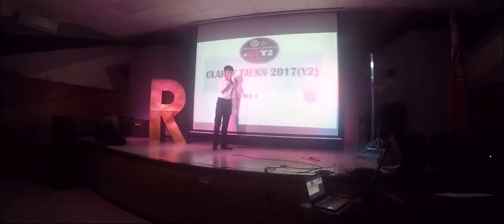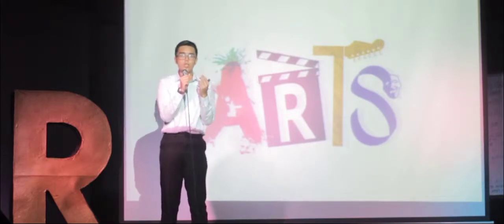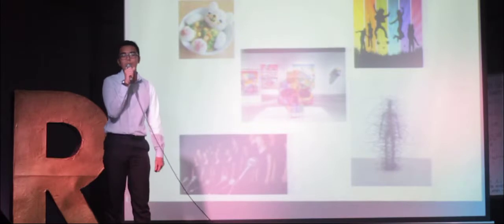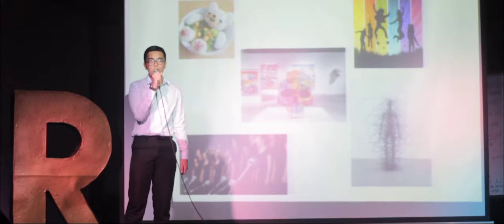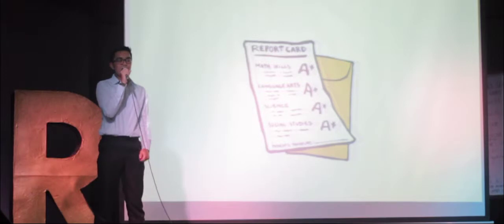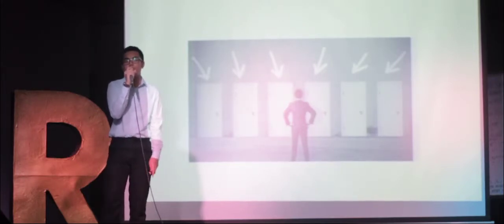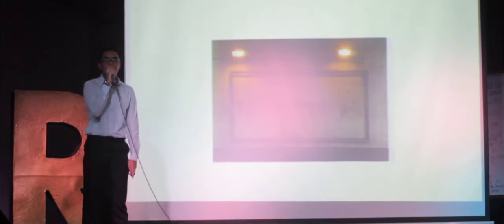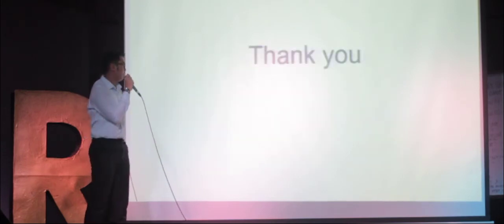Claret Talks 2017 - Russel Yu